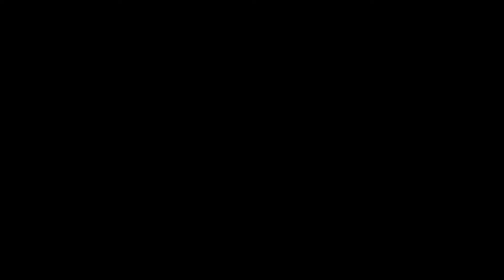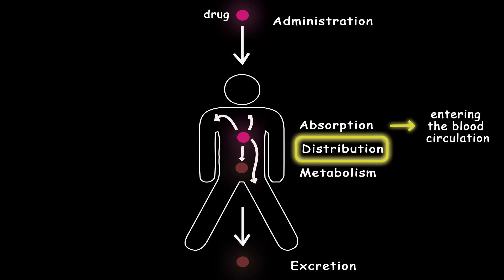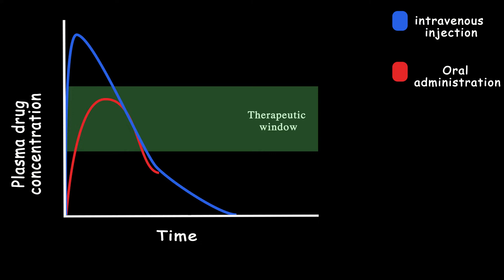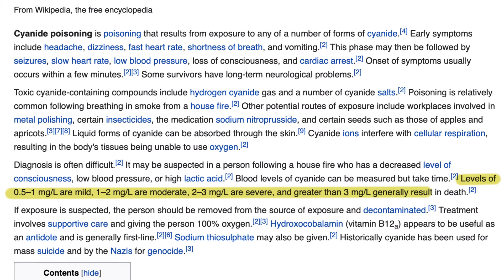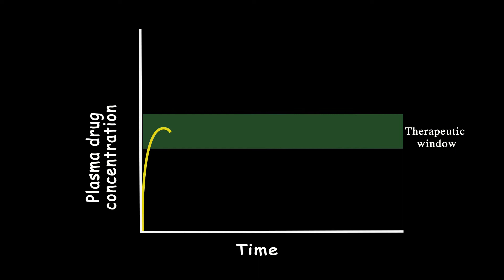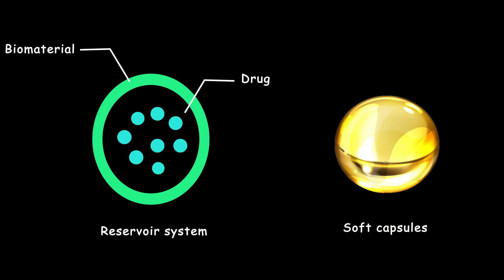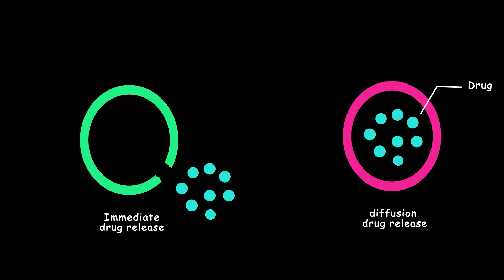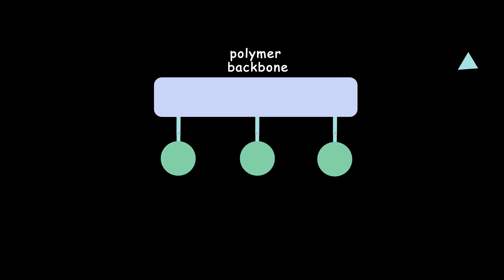Biomaterials and drug delivery systems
Why do we use capsules? Is there any other way that we can make drugs for our benefit? What is the role of biomaterials in our everyday drug regimen? In this video, I'm going to explain how biomaterials changed our drug-making process for our benefit

In this channel I'm using a number system for my references, which you can see the number in the subtitle of the video. So, you can download the references file in here if you wanna gather more information and learn more.

In attributions file you can find all the Creative Commons licensees and materials that I used in this video.

The music tracks in this video is composed by:

1. Dreamer by @HazyHazyHazy
Dreamer by Hazy

Timestamps:
00:00 What happens when the drug enter your body? (pharmacokinetic)
01:00 Therapeutic window
01:45 Sustain release and control release
02:22 normal capsules (Reservoir system)
03:05 Matrix system
03:27 Effect of nanotechnology (targeted and smart drug delivery systems)